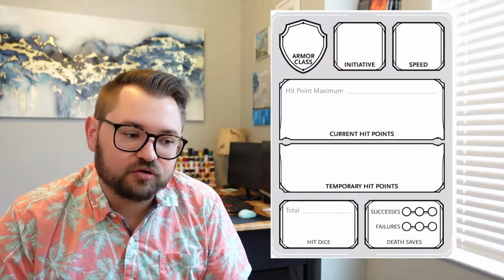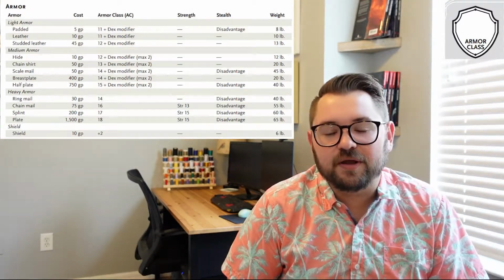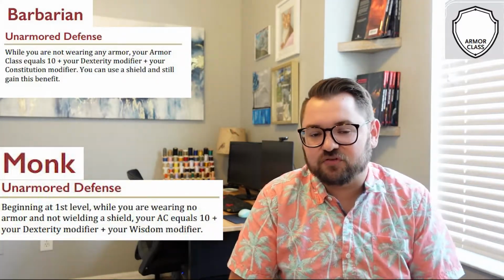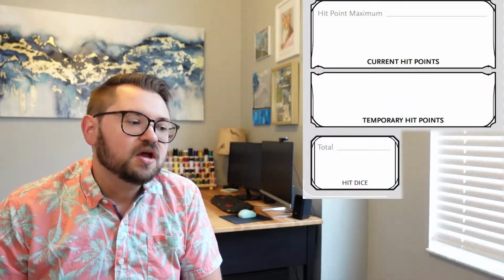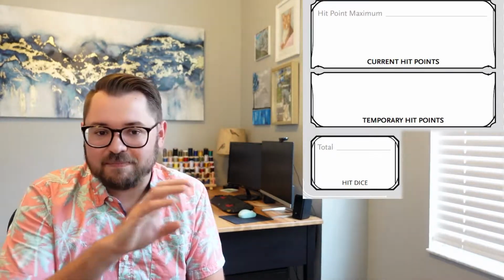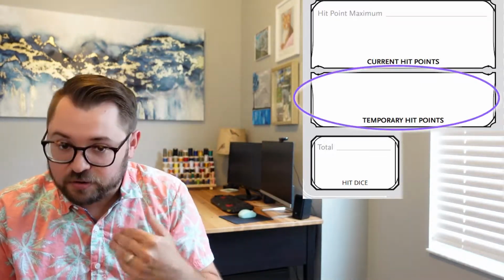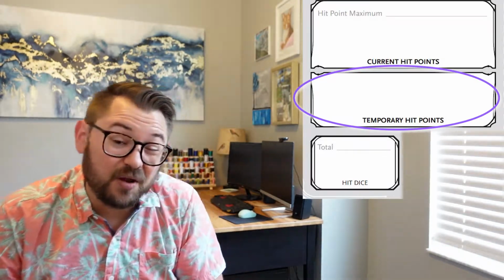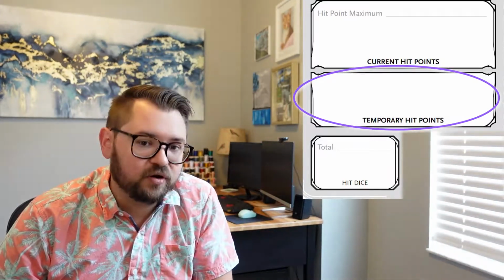D&D Basics 2 | Armor Class, initiative, Speed, HP, and Death Saves!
Welcome to class! I'm Trevor and I post D&D videos every week on Wednesday, in this video I go through my second "Basics" video on how to understand Armor Class, initiative, Speed, HP and Hit Die, and Death Saving Throws for the 5e Character Sheet.

DungeonsandDragons dnd homebrew Classes and Constructs' content is unofficial Fan Content permitted under the Fan Content Policy. Not approved/endorsed by Wizards. Portions of the materials used are property of Wizards of the Coast. ©Wizards of the Coast LLC.